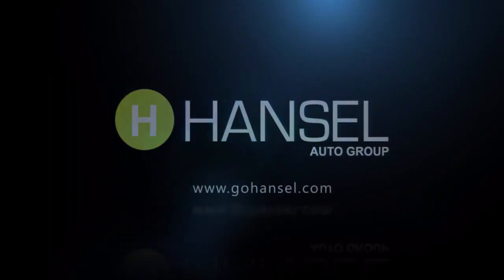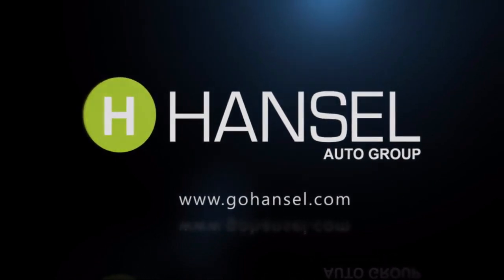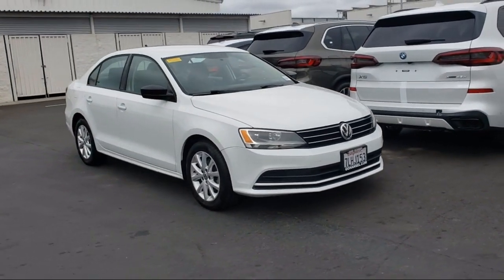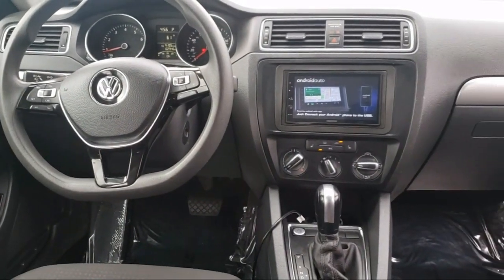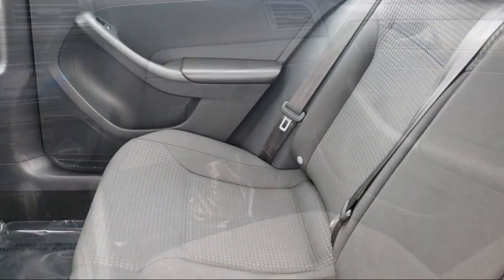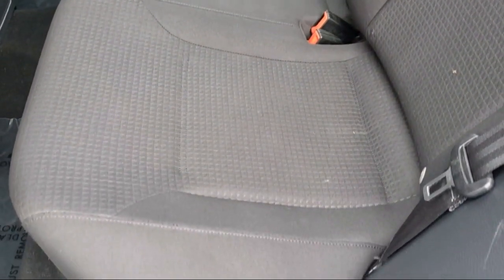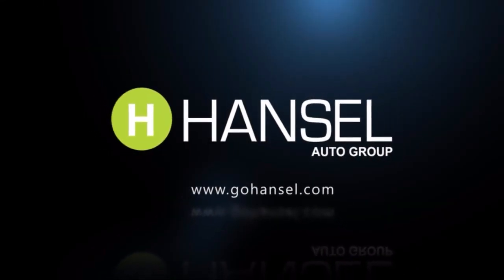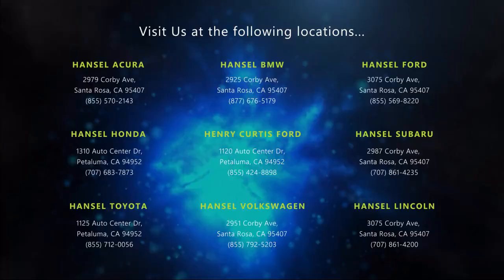2015 Volkswagen Jetta Sedan 1.8t Sport Santa Rosa Rohnert Park Petaluma Sebastopol Windsor Cota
2015 Volkswagen Jetta Sedan 1.8t Sport Stock Number: VU39635A Vin:3VWD17AJ9FM311637.

Hansel Volkswagen is proudly serving our friends and neighbors in Santa Rosa, Rohnert Park, Petaluma, Sebastopol, Windsor, Cotati. or give us a call at for more information about this or any of our other vehicles.
Hansel Volkswagen
2951 Corby Avenue